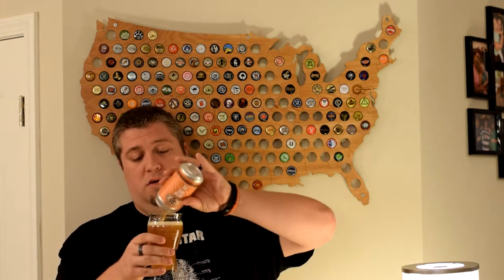Legal Remedy Justice Juice IPA - Andrew's BrewTube Beer Review #38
I'm back with some new changes and more exciting reviews coming soon!

Instagram & Untappd - ASXL41